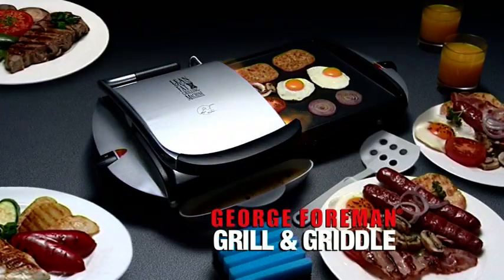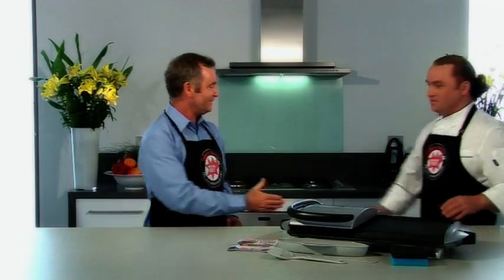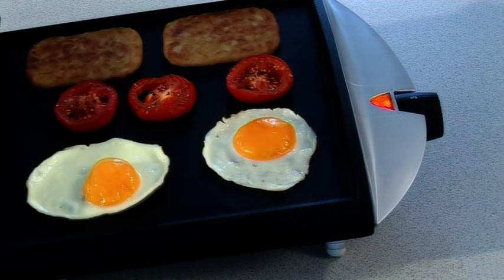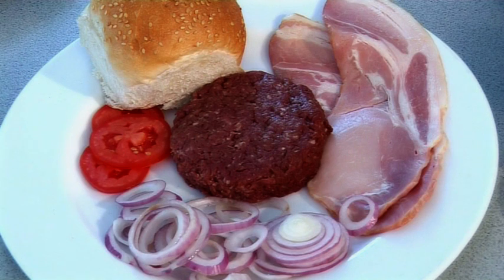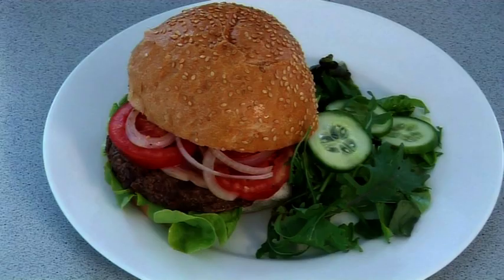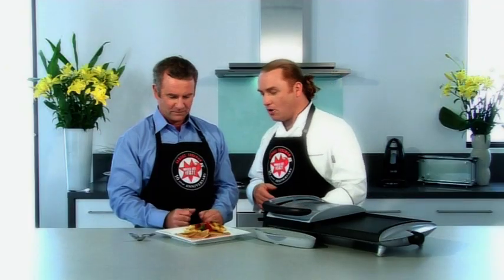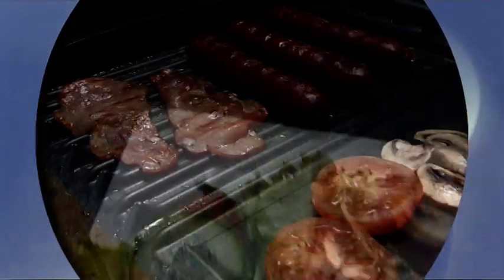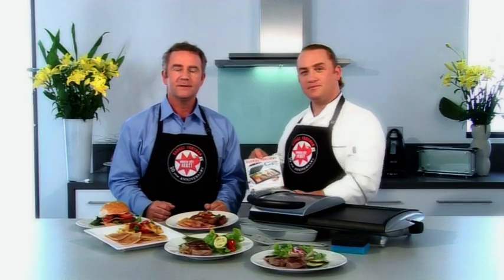Grill & Griddle with George Foreman.VOB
Cooking demonstration and information on the George Foreman Grill and Griddle healthy electric grill. No oil, no fat, just great tasting healthier food. Cook what you love, only healthier.